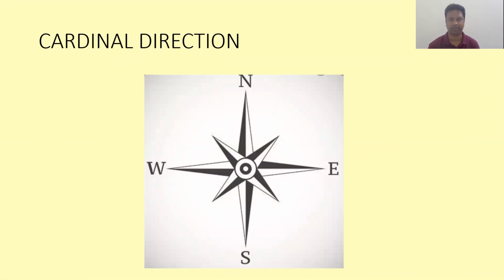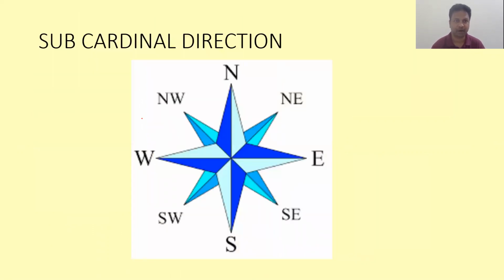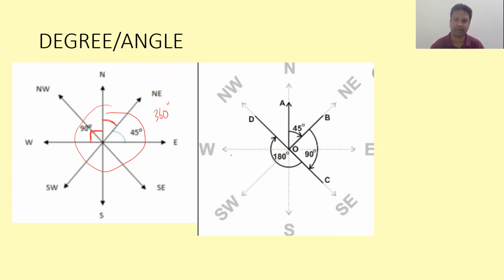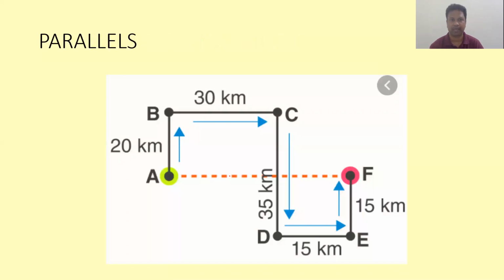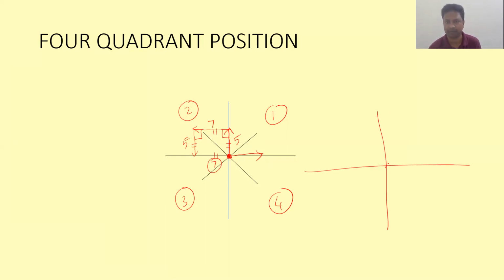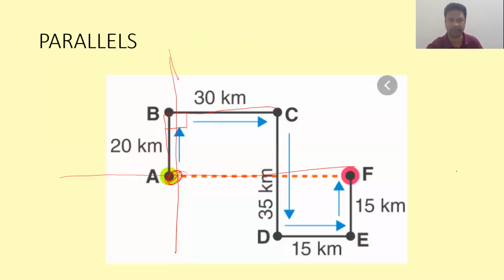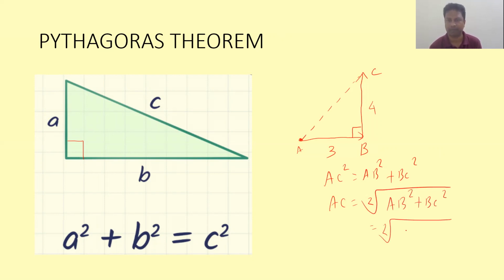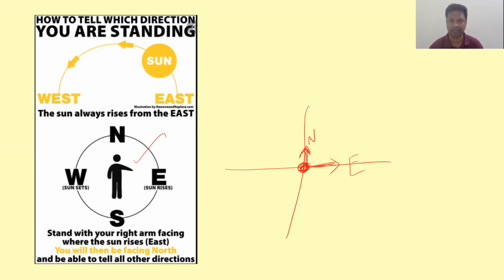DIRECTION SENSE PART 1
DIRECTION SENSE BASICS